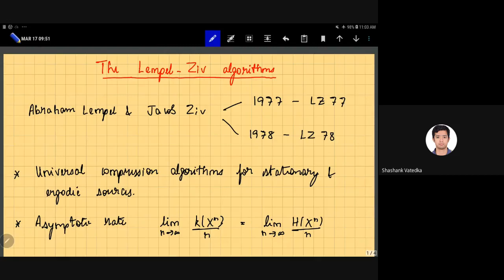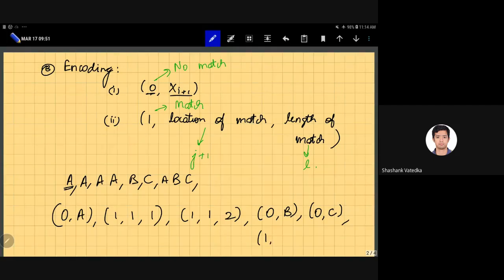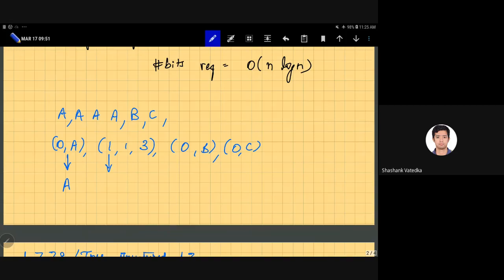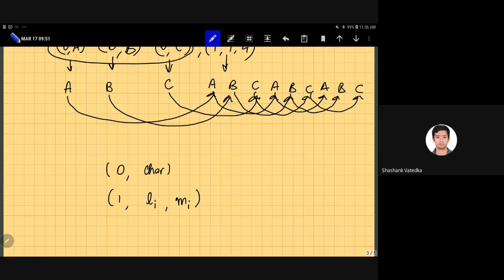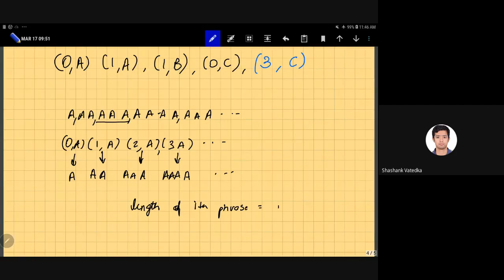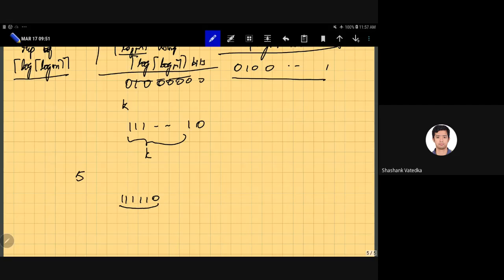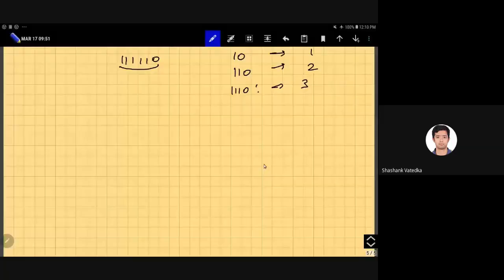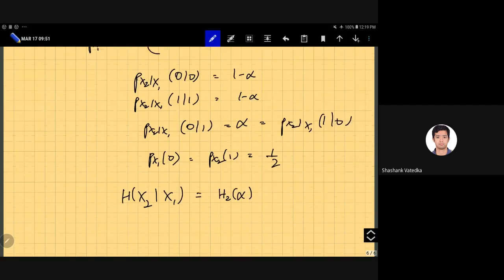Source coding 2021 Lec 11: LZ77 and LZ78 algorithms